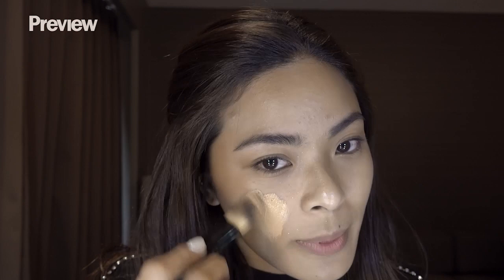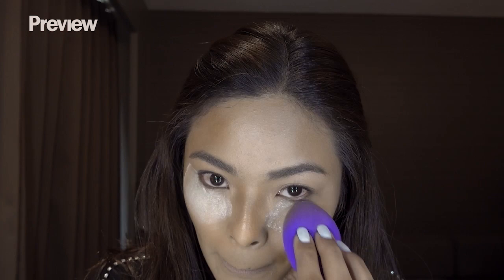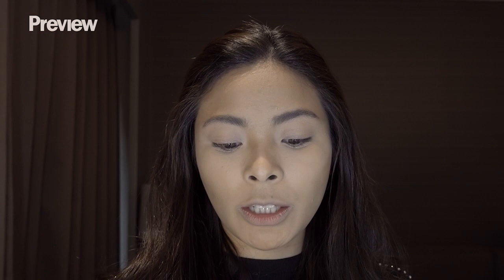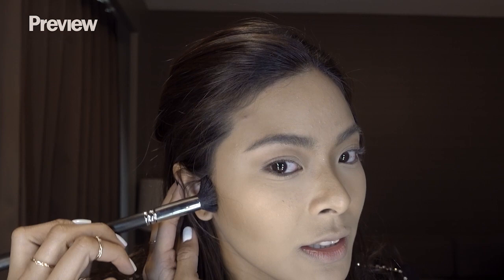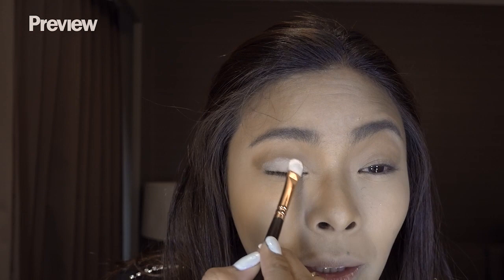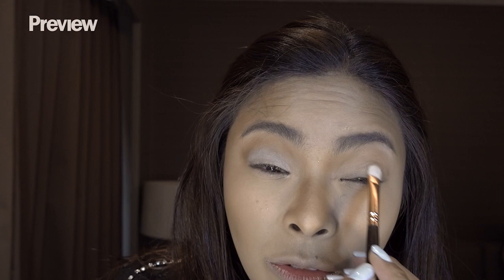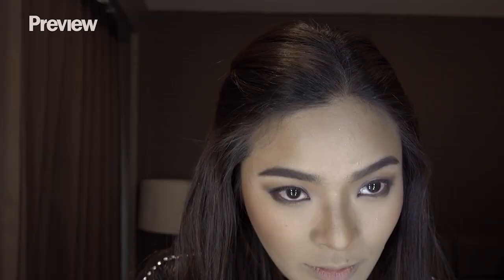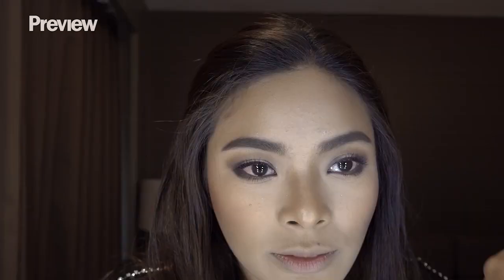How Maxine Medina Does Her Pageant Makeup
Watch Miss Universe-Philippines 2016 Maxine Medina as she recreates her signature beauty queen look.